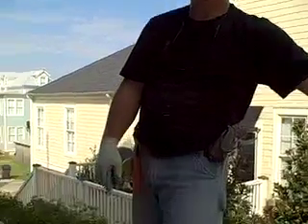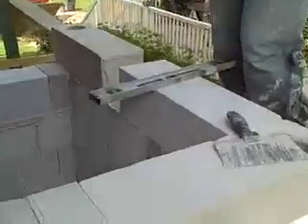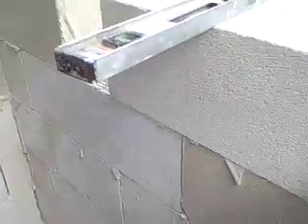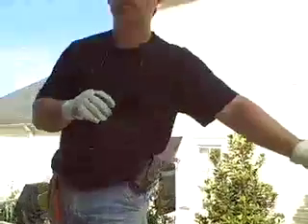Autoclaved Aerated Concrete aka Hebel Block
Rusty Parker discusses his initial experiences with installing autoclaved aerated concrete.